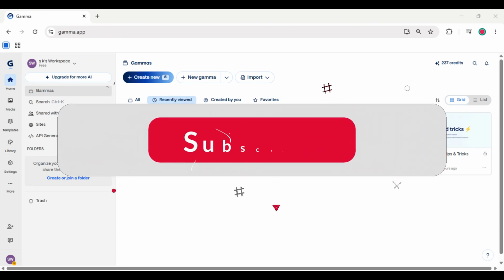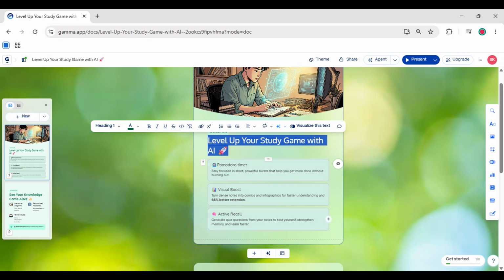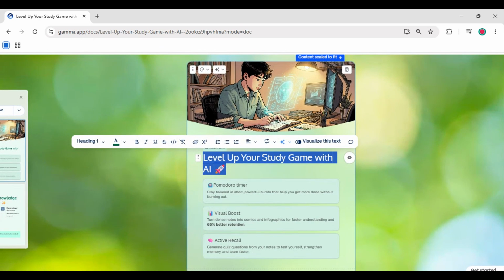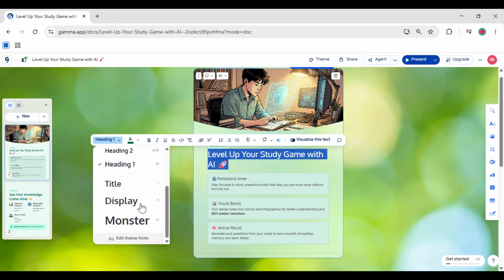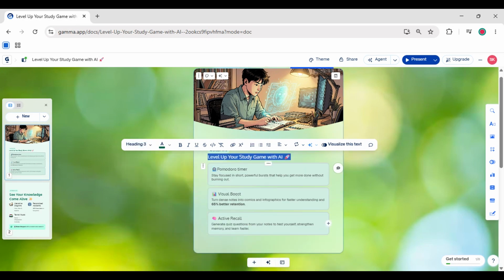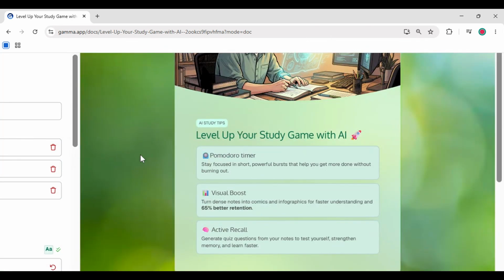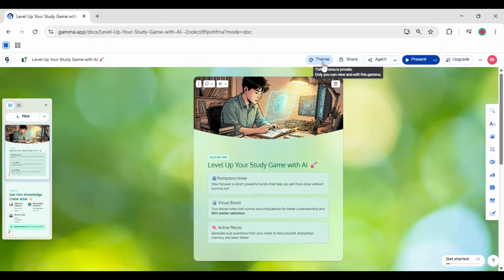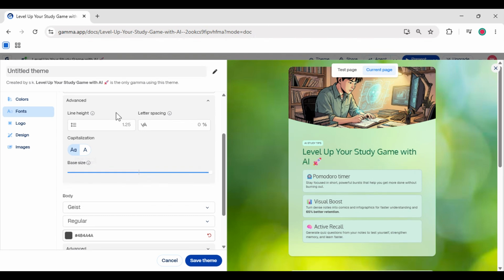How To Change Font Size In Gamma App (Easy Step By Step Guide)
Learn how to change font size in Gamma App with this simple step-by-step tutorial. We’ll show you how to edit text, use the formatting toolbar, and adjust theme typography for a cleaner presentation.

🕚Timestamps:
0:00 Introduction
0:18 Open Your Gamma Presentation
0:34 Click The Text You Want To Edit
0:50 Use The Text Formatting Toolbar
1:18 Change Font Size With Text Controls
1:39 Adjust Font Sizing In The Theme Editor
2:10 Review And Finalize Your Layout
2:28 Outro

✍️What You’ll Learn In This Video:
• How To Change Font Size In Gamma App
• How To Edit Text Blocks In Gamma Presentations
• How To Use The Gamma Text Formatting Toolbar
• How To Resize Text For Better Readability
• How To Adjust Typography Using The Theme Editor
• How To Make Gamma Presentations Look More Polished

💡Pro Tips:
• Use larger font sizes for headings to improve visual hierarchy.
• Keep body text consistent across slides for a professional look.
• Use the theme editor when you want the same sizing change everywhere.
• Review spacing after resizing text so your layout stays clean.
• Make small adjustments instead of large jumps for smoother design control.